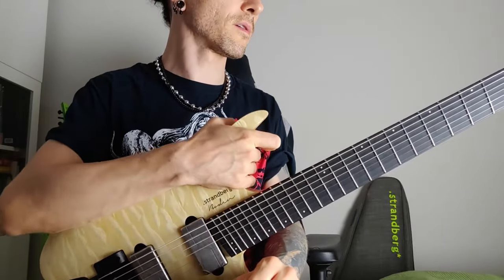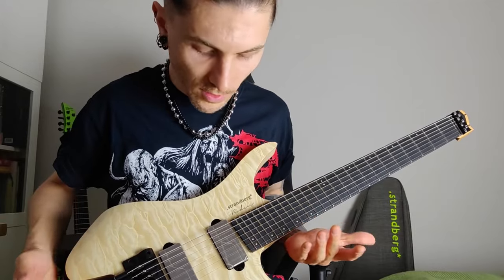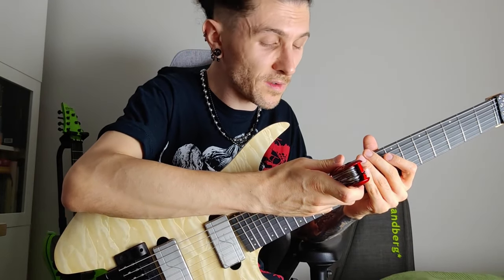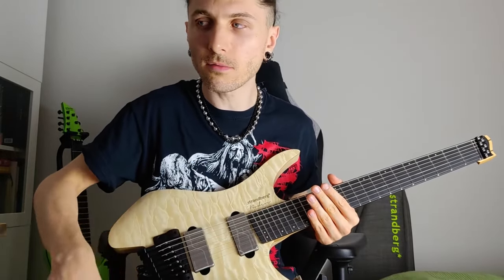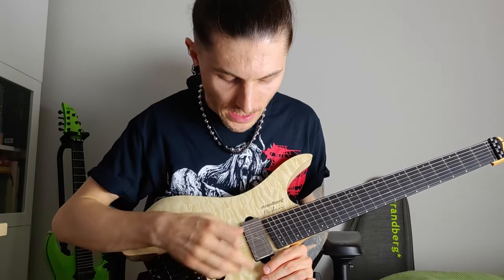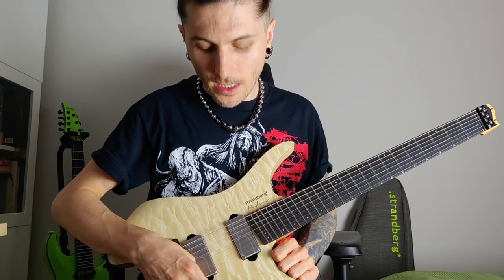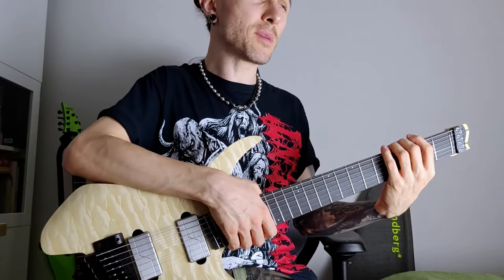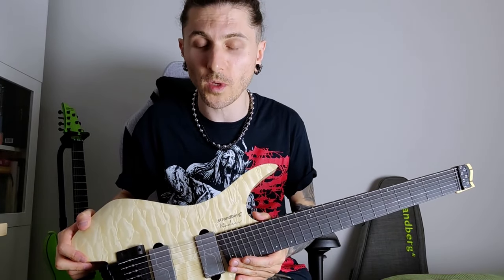Strandberg NX 7 Prog - Review and soundtests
Hello everyone,
Next review, and as the title says it's Strandberg Boden NX-7 Prog.
I appreciate you all taking your time to watch my videos, if you liked it - anything helps, subs, shares, comments - it DOES make a difference, so don't be a stranger ;)